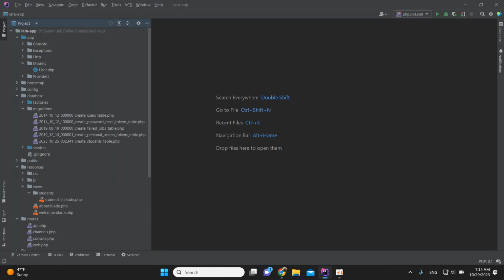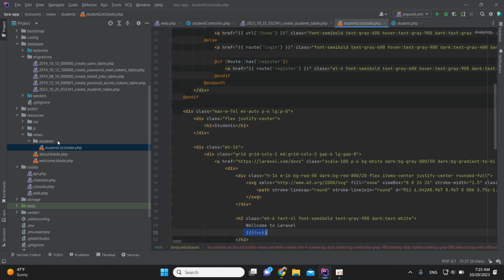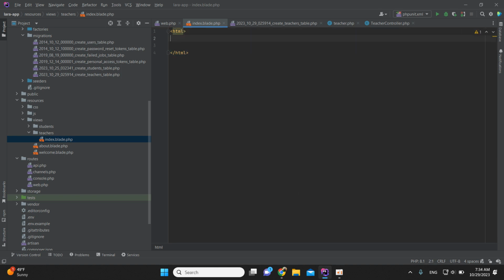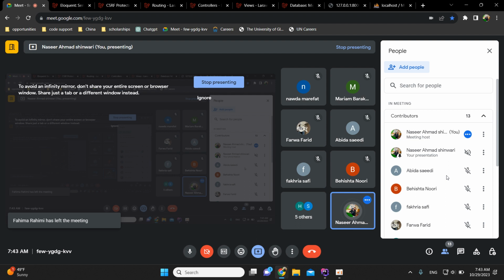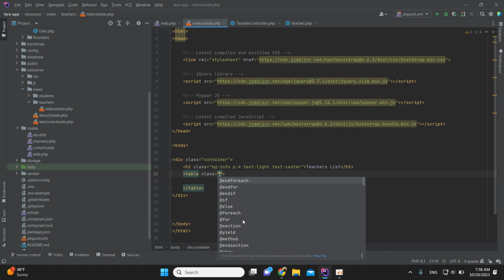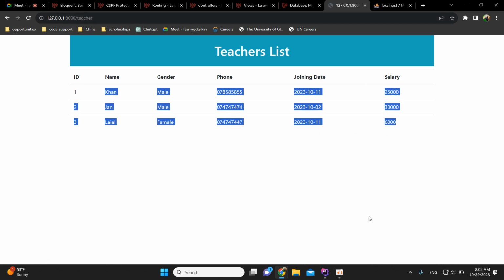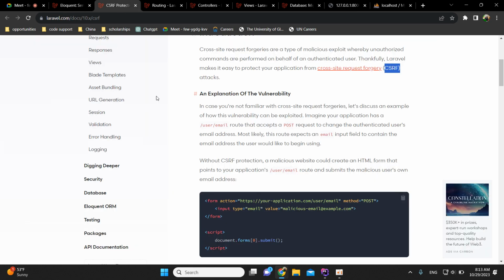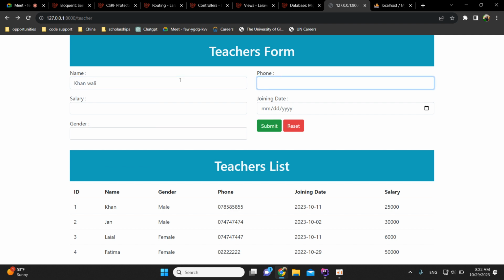035 Laravel Models and Record show and insert